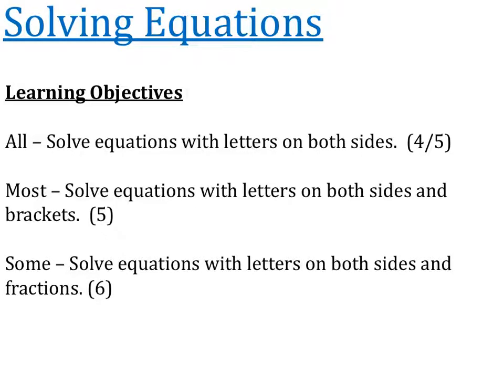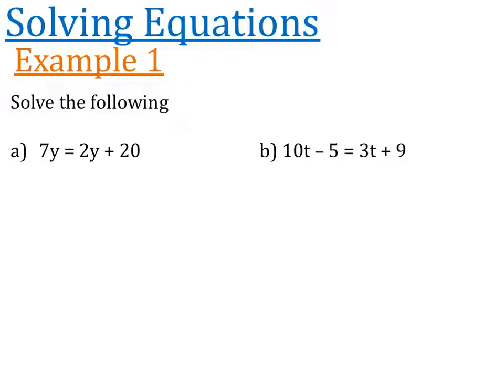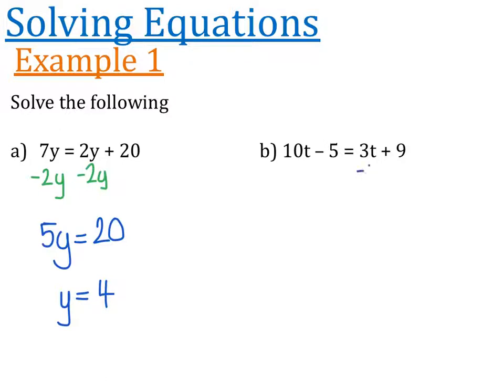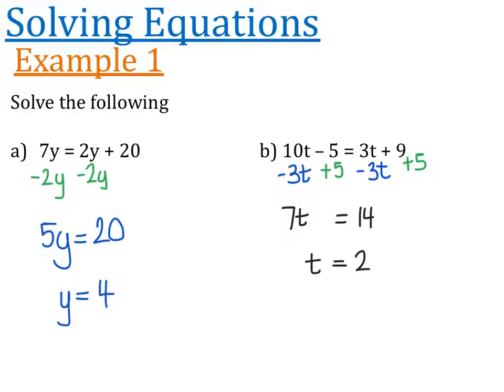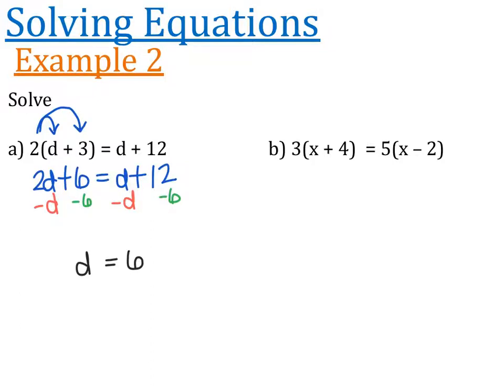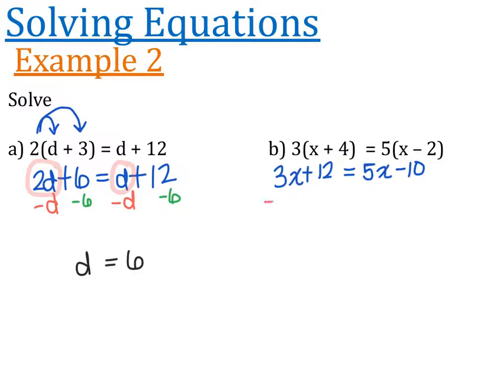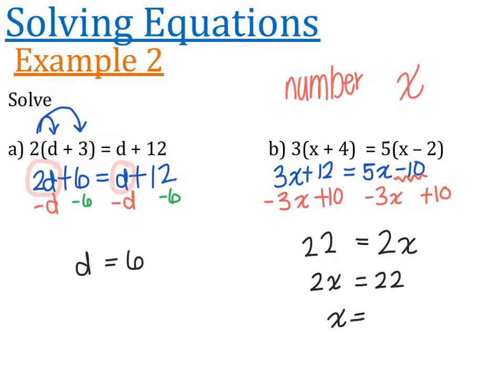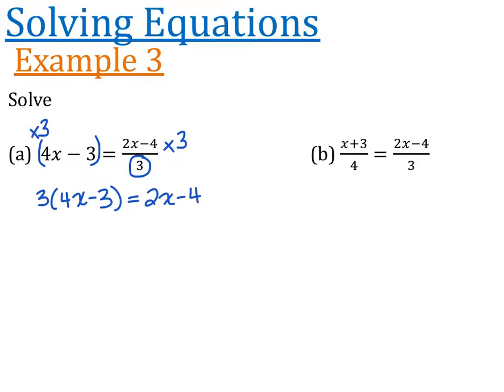Solving Equations with Letters on Both Sides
This video will help you solve equations with letters on both sides of the equals sign.

6x + 7 = 3x - 2